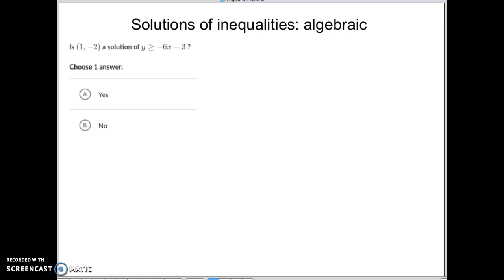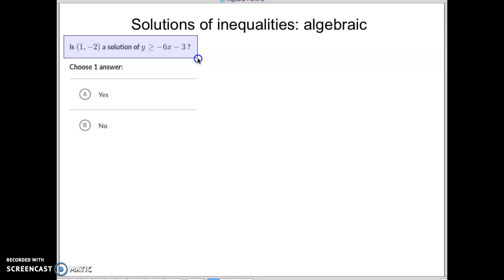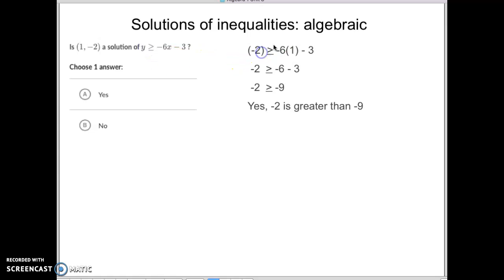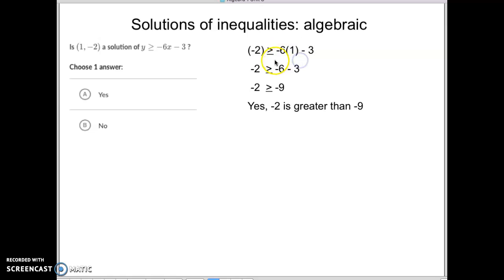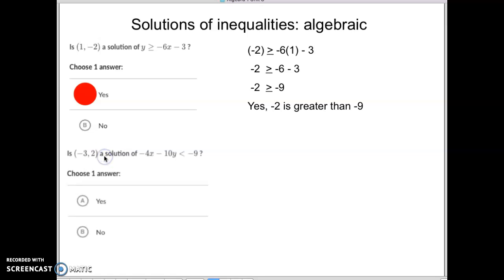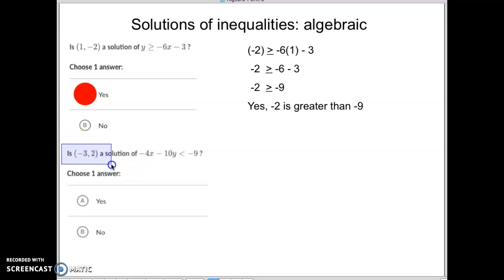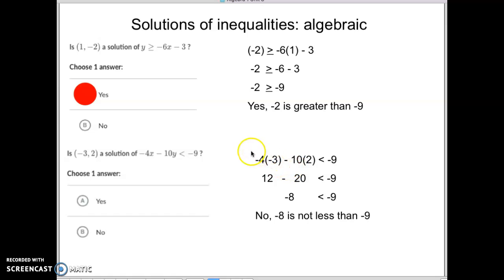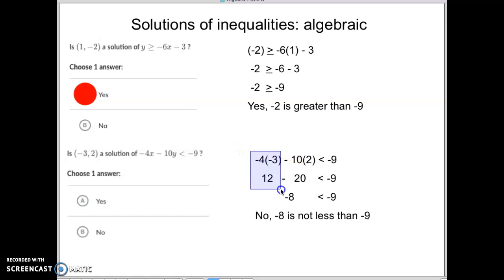Solutions of inequalities: algebraic